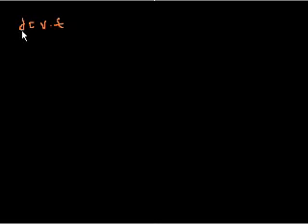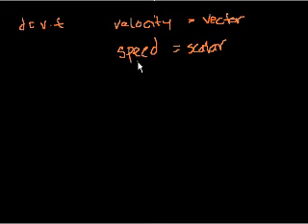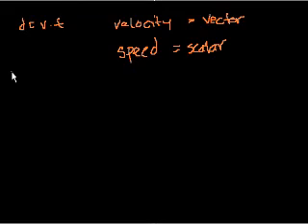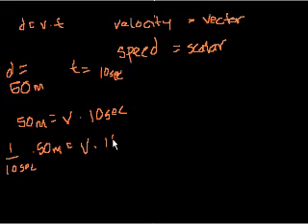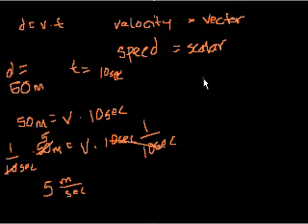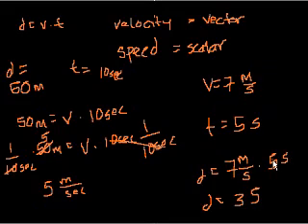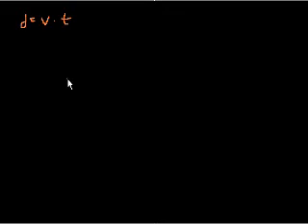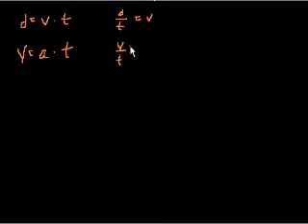001 Introduction to motion